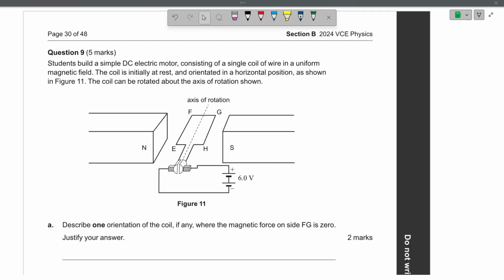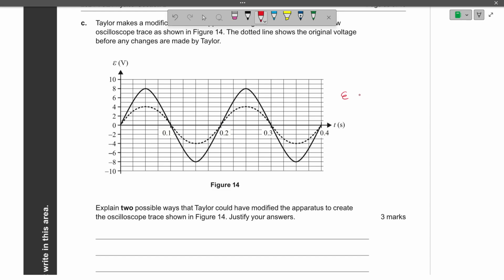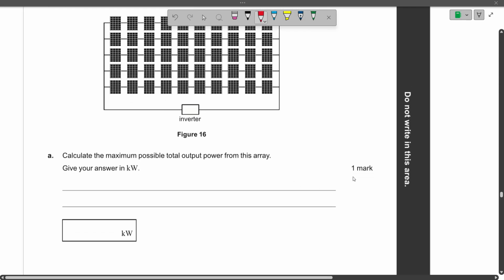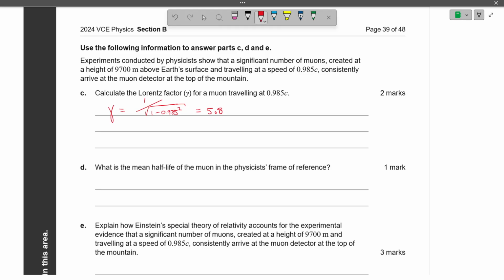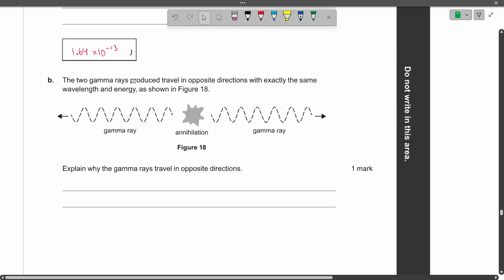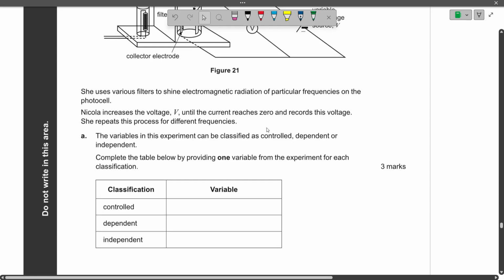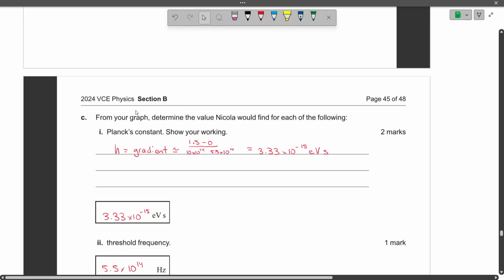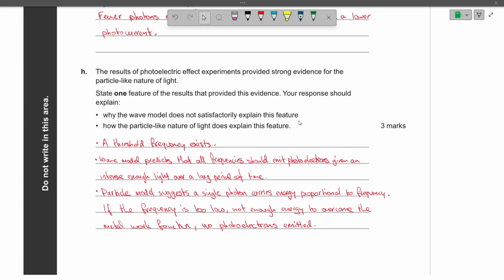2024 Physics Exam Part 3 (Section B cont.)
00:00 Question 9a
03:24 Question 9b
06:13 Question 9c
07:44 Question 10a
09:30 Question 10b
10:42 Question 10c
16:11 Question 11a
17:16 Question 11b
19:54 Question 11c
22:30 Question 12a
24:04 Question 12b
26:00 Question 12c
27:43 Question 12d
29:37 Question 13a
30:58 Question 13b
33:57 Question 13c
34:40 Question 13d
38:10 Question 13e
44:30 Question 14a
46:07 Question 14b
49:14 Question 15a
50:24 Question 15b
52:59 Question 15c
54:24 Question 15d
57:55 Question 16a
1:01:34 Question 16b
1:05:13 Question 16c
1:09:11 Question 16d
1:10:27 Question 16e
1:11:56 Question 16f
1:13:45 Question 16g
1:16:38 Question 16h